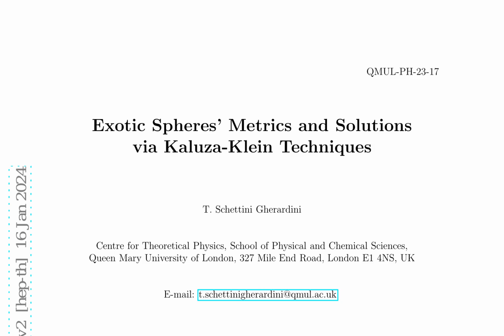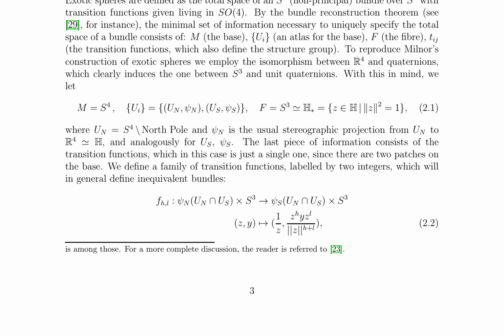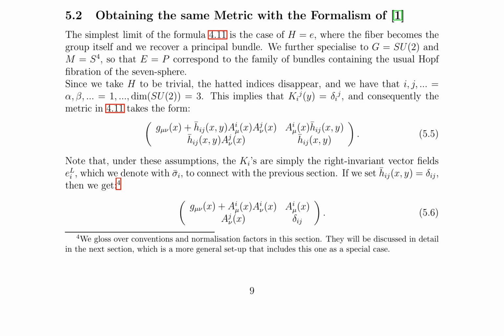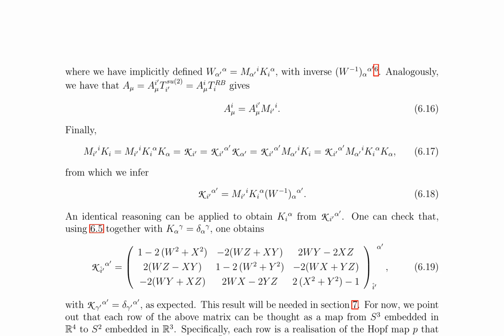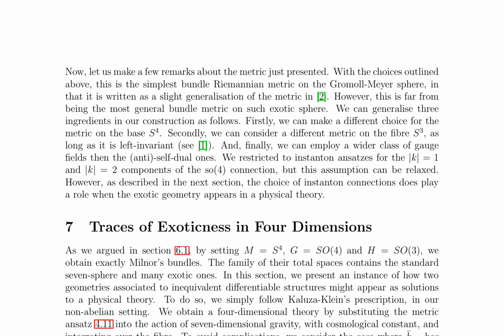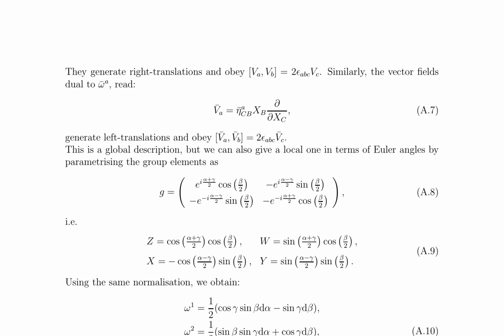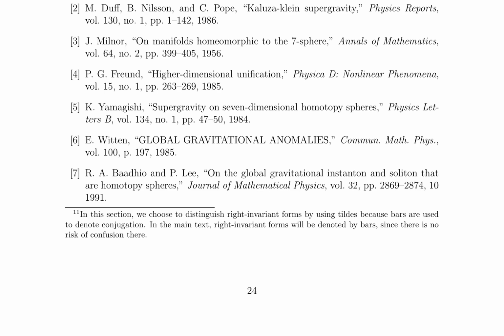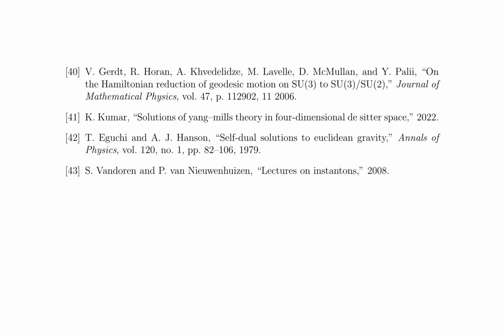Exotic Spheres' Metrics and Solutions via Kaluza-Klein Techniques - ArXiv:2309.01703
Title: Exotic Spheres' Metrics and Solutions via Kaluza-Klein Techniques

Authors: T. Schettini Gherardini

Abstract:
By applying an inverse Kaluza-Klein procedure, we provide explicit coordinate expressions for Riemannian metrics on two homeomorphic but not diffeomorphic spheres in seven dimensions. We identify Milnor's bundles, among which ten out of the fourteen exotic seven-spheres appear (ignoring orientation), with non-principal bundles having homogeneous fibres. Then, we use the techniques in \cite{ to obtain a general ansatz for the coordinate expression of a metric on the total space of any Milnor's bundle. The ansatz is given in terms of a metric on $S^4$, a metric on $S^3$ (which can smoothly vary throughout $S^4$), and a connection on the principal $SO(4)$-bundle over $S^4$. As a concrete example, we present explicit formulae for such metrics for the ordinary sphere and the Gromoll-Meyer exotic sphere. Then, we perform a non-abelian Kaluza-Klein reduction to gravity in seven dimensions, according to (a slightly simplified version of) the metric ansatz above. We obtain the standard four-dimensional Einstein-Yang-Mills system, for which we find solutions associated with the geometries of the ordinary sphere and of the exotic one. The two differ by the winding numbers of the instantons involved.